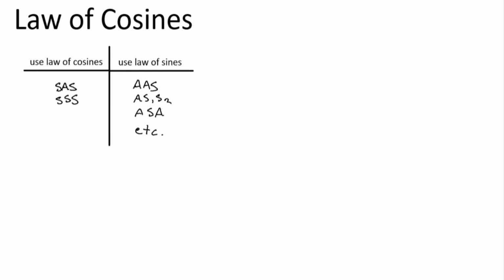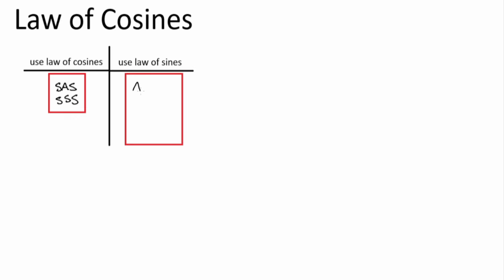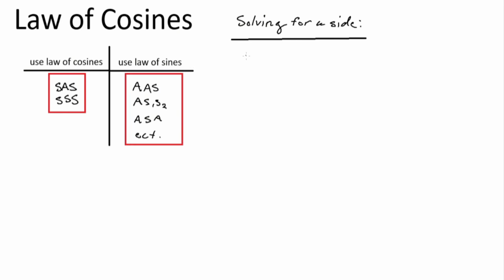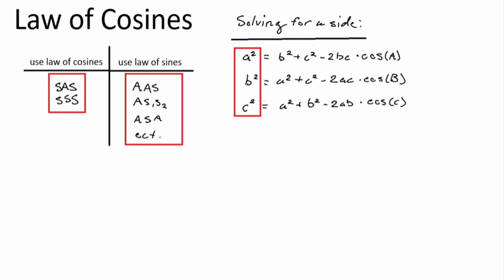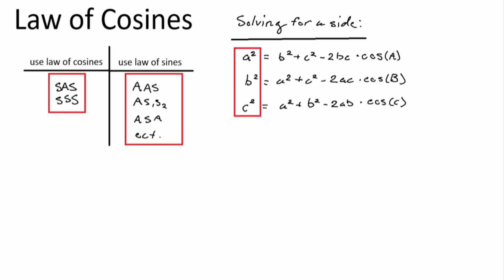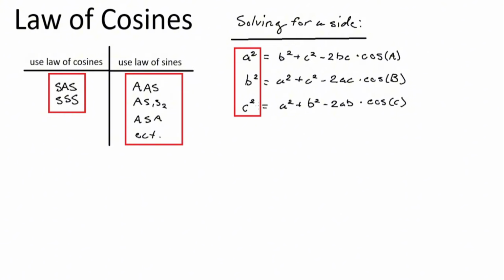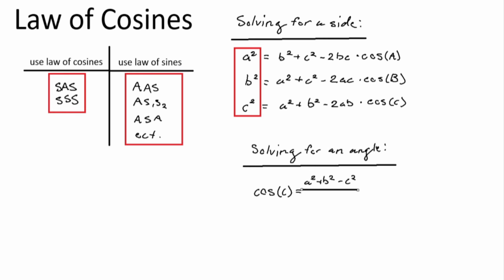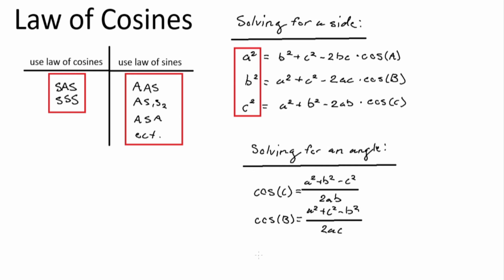Introduction to the Law of Cosines